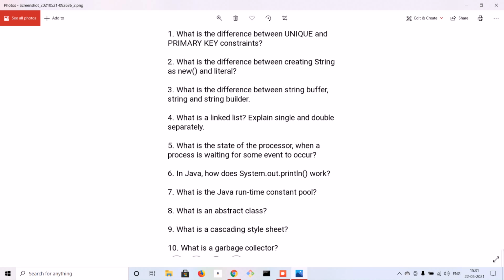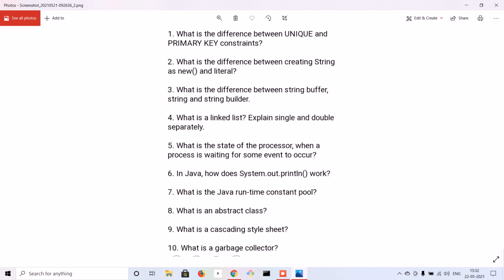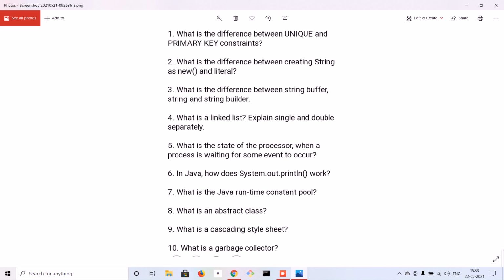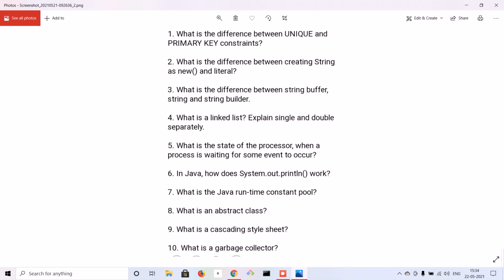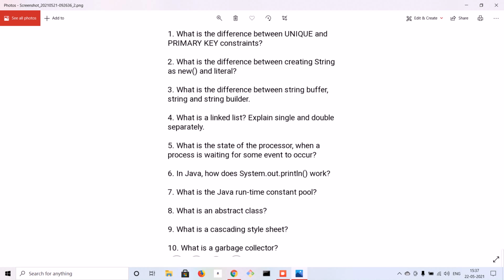Interview Question for internship for fresher at HCL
HCL interview EXPERIENCE